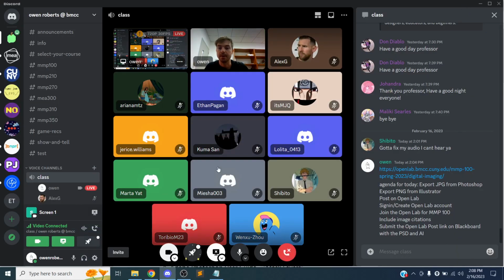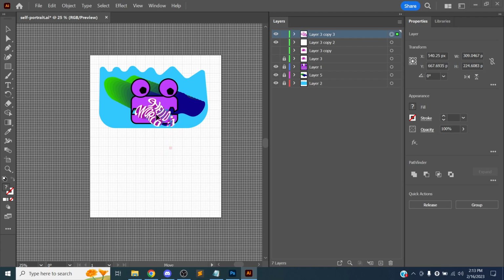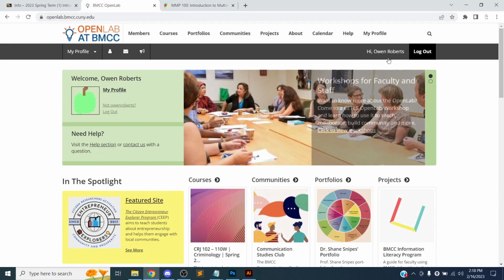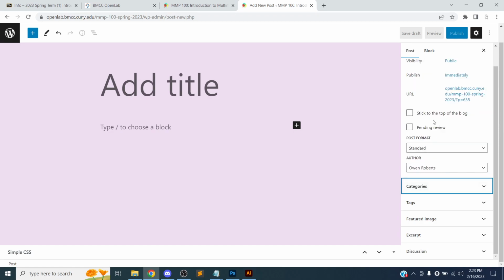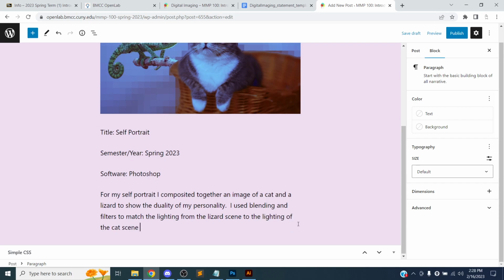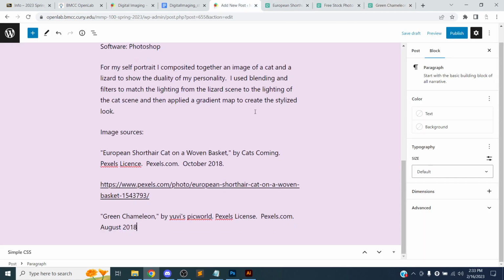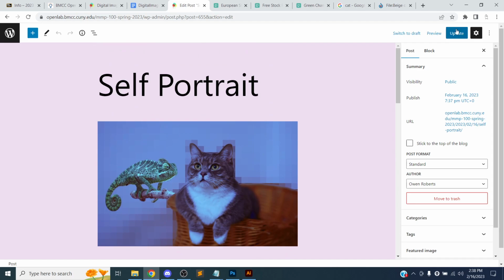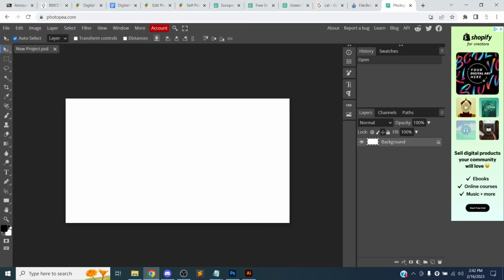Posting on Open Lab ~ MMP 100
This video covers making the first project post on Open Lab for the Digital Imaging project.